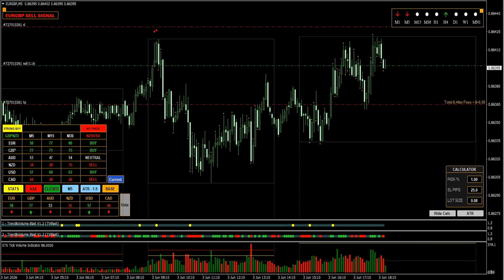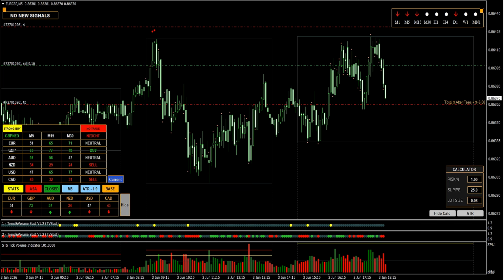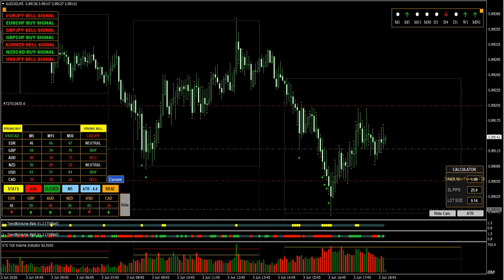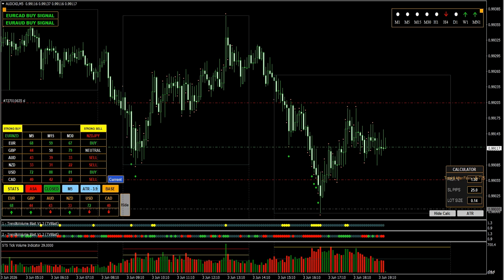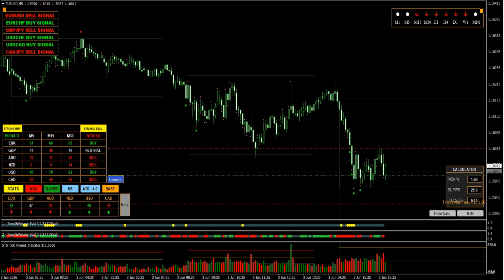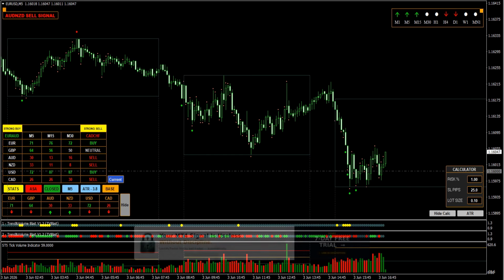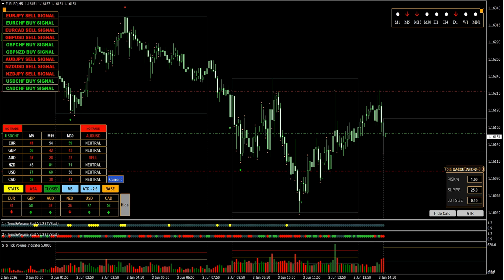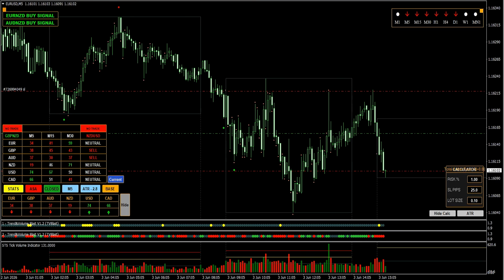I Tested the Best MT4 Scalping Indicator for 3 Days — Real Results on 5-Minute Chart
Want to see a scalping strategy that works in real market conditions — not just perfect setups cherry-picked for views?

In this video, I tested a simple 5-minute scalping strategy using a free scalper indicator combined with basic support and resistance analysis. Every single trade is recorded and explained — the winning trades AND the losing trades — because that is what real trading looks like.

You will learn exactly how to read the indicator signals, where to place your stop loss, how to identify your take profit target using support and resistance levels, and most importantly — how to stay disciplined when a trade is not moving in your favour.

What is covered in this video:
How the free scalper indicator generates BUY and SELL signals
How to use currency strength to confirm your entry
Stop loss and take profit placement explained on live charts
Real trade breakdowns — entry, progress, and result
Why discipline and risk management matter more than any indicator

This strategy is suitable for beginners and intermediate traders who want a structured, rule-based approach to scalping on the 5-minute chart.

📈 ABOUT THIS FOREX STRATEGY:
This 5-minute Forex scalping strategy utilizes custom MetaTrader 4 (MT4) indicators to combine structural price action with momentum timing. By waiting for the price to hit auto-support or resistance levels and confirming the entry with our bottom momentum oscillator, day traders can filter out market noise. Paired with a strict 1:1 risk-to-reward ratio and mechanical stop-loss placement, this system is built for disciplined trading.

Trading Forex, binary options, and other financial instruments involves a high level of risk and may not be suitable for all investors. You could lose some or all of your initial investment. The information provided in this video is strictly for educational and informational purposes only and should not be considered financial advice. Always test new strategies and indicators on a demo account before risking real money. Past performance is not indicative of future results.